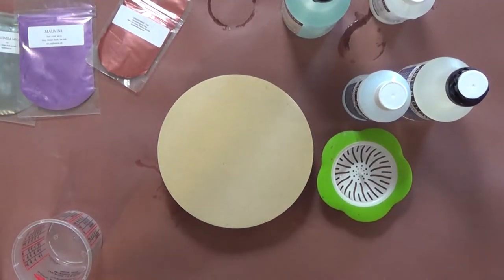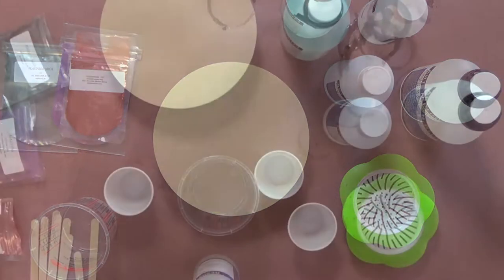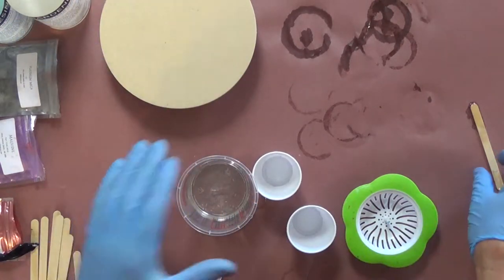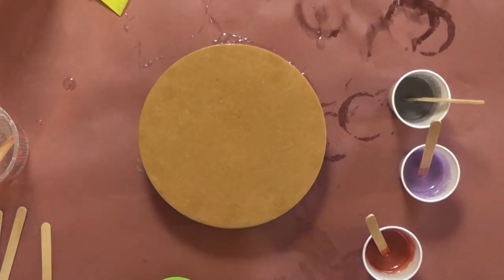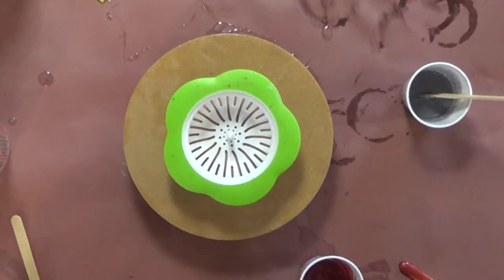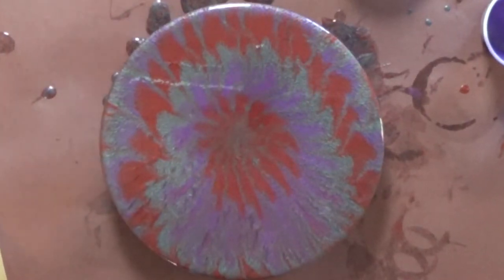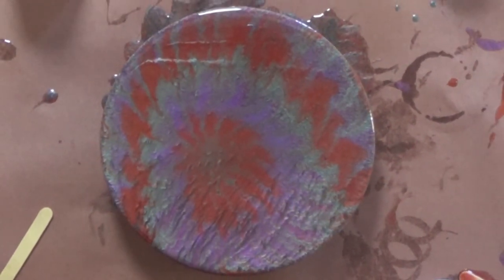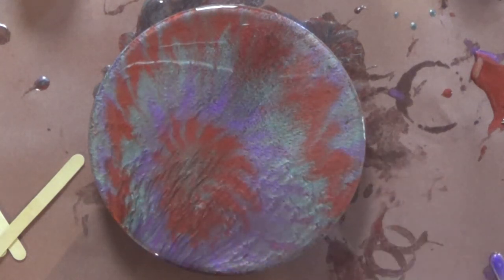Sink Strainer Resin Pour Art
This Resin Pour Painting was using a sink strainer. I had never seen a sink strainer pour done with epoxy resin so I gave it a try, I am very pleased with the results!

Sink Strainers
Stir Sticks
Measuring Cups
Heat Gun
Epoxy resin